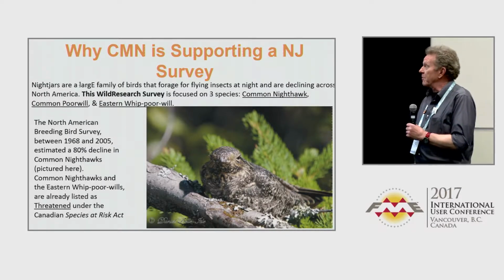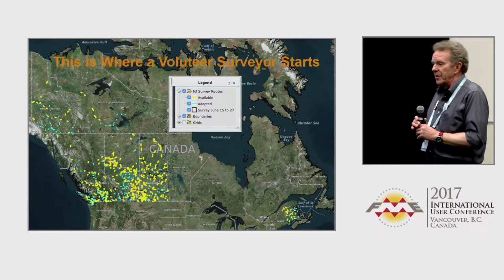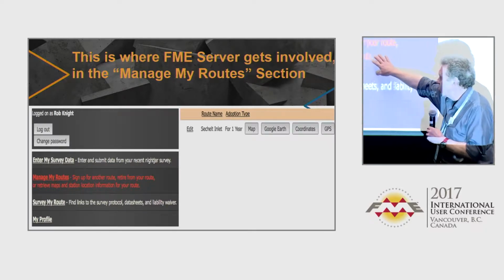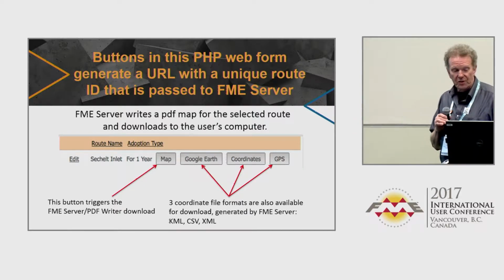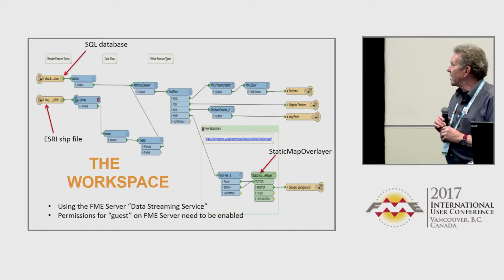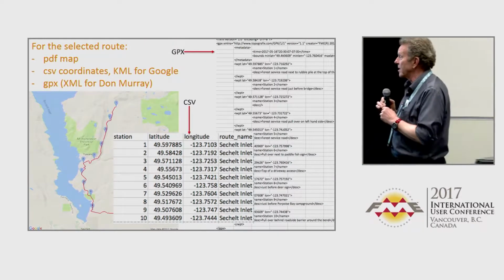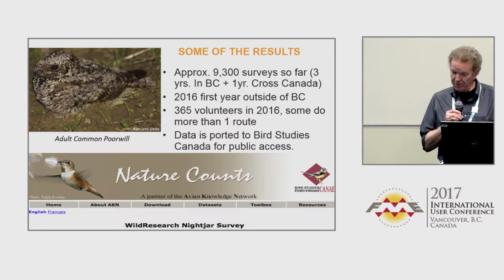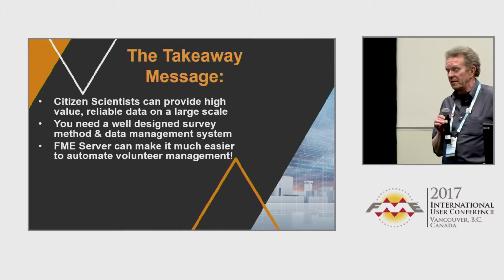WildResearch Nightjar Survey Atlas - FME UC 2017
This atlas hosted but the Community Mapping Network (CMN) is a citizen science survey program that collects baseline data for an understudied group of birds of conservation concern, the nightjars. Volunteers in many areas of Canada select a survey route from the interactive web map, receive a customized pdf map from FME Server and then conduct a nocturnal roadside survey for nightjars, contributing to a publicly-available dataset.